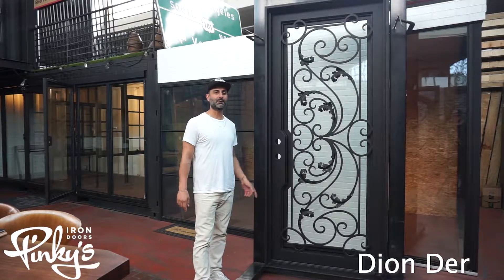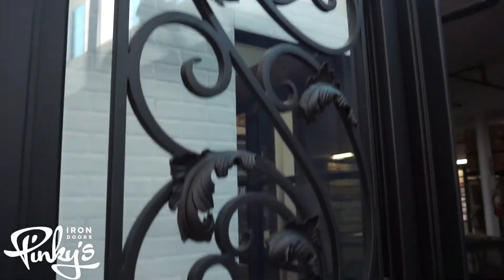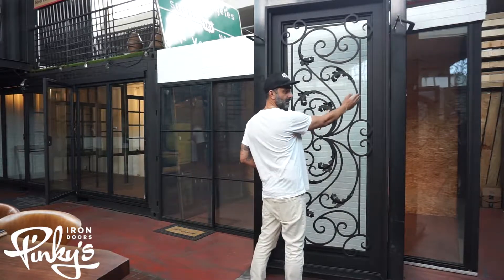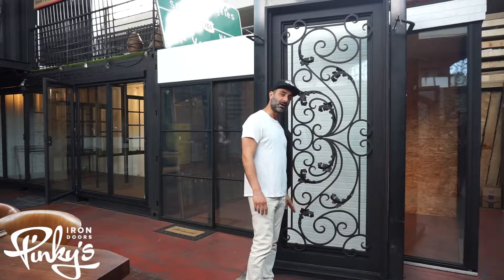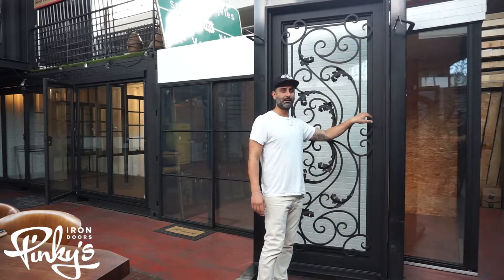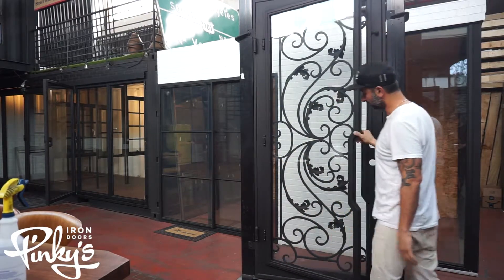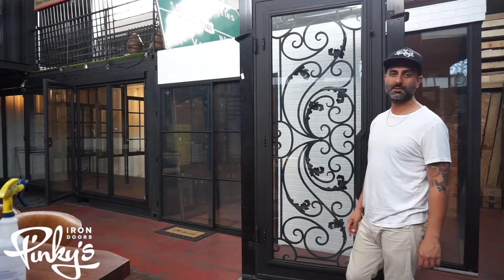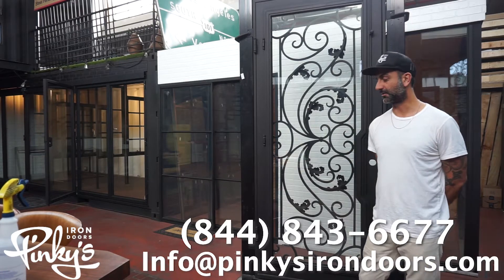Ornate Decorative Door Designs | Dream Single Flat | Pinky's Iron Door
Pinky's Iron Doors offer a wide selection of custom Iron and Steel doors. We work with each customer to create the exact door of their dreams.

Dream - SINGLE FLAT
Pinky’s Iron Doors Dream design is beautifully handcrafted with detailed and ornate scrollwork that will instantly add elegance to your doorstep. The organic touches throughout the design add subtle natural detail and perfectly contrast with the linear bordering of the wrought iron entry single door. Decorative accents give this iron door design a dreamlike feel that is extremely welcoming. For your convenience, this door comes with a hinged 5/8” tempered dual pane glass panel that opens independently from the iron door for security, easy cleaning, and climate control.